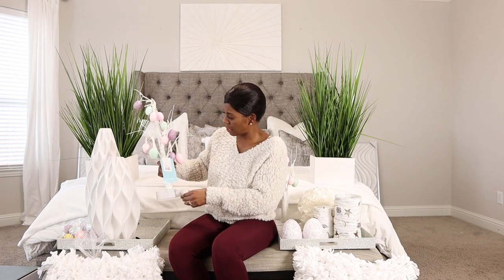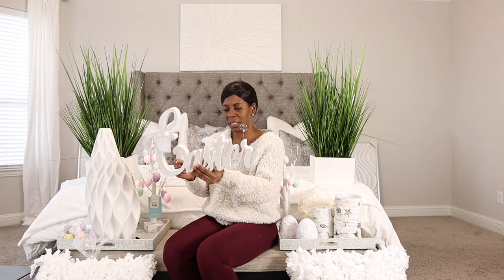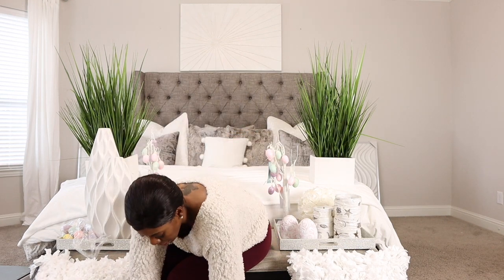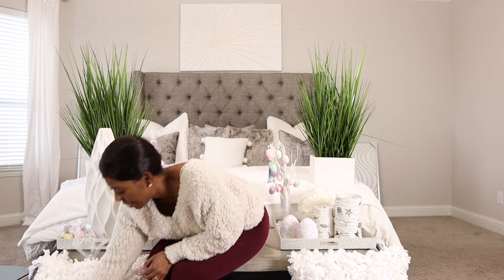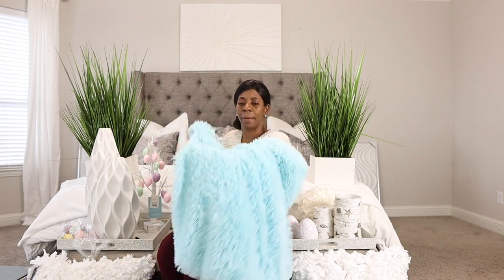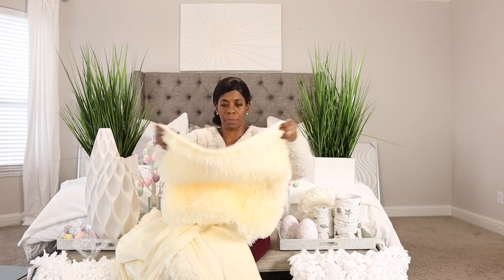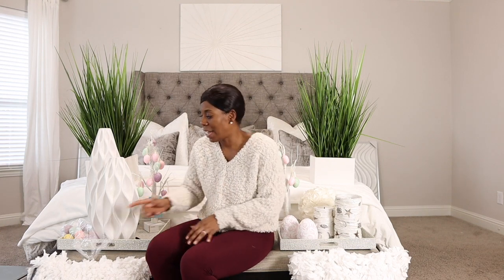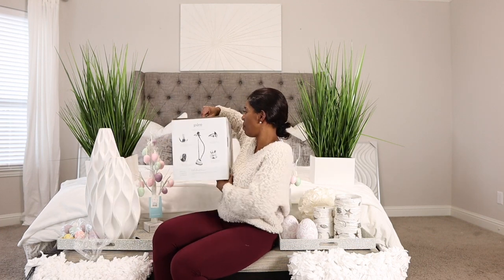DECORATE WITH ME | SPRING DECOR HAUL 2021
My spring decor haul  for 2021 has so much to leave to your imagination. Spring decor will help you get inspired to decorate your whole house again for 2021. Thank you for considering my channel.I hope you stick around for some much needed motivation.

Yellow Pillow Covers:

Aqua Throw:

Turquoise Pillow Cover

Yellow Throw:

Table Runner:

-Recorded with Canon M50:

-Lens used: Sigma 16mm